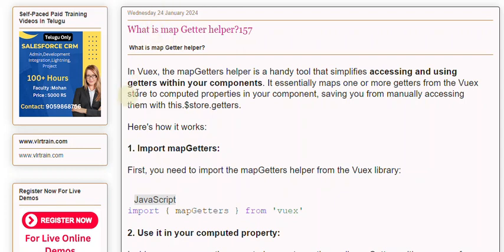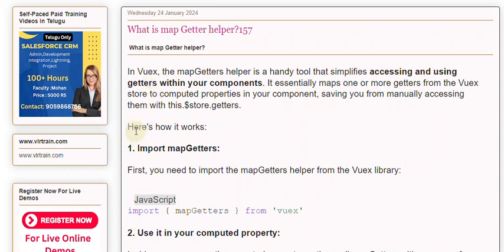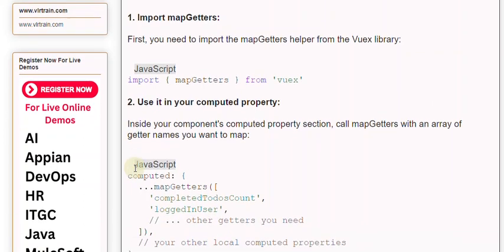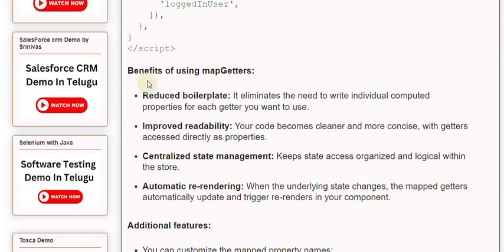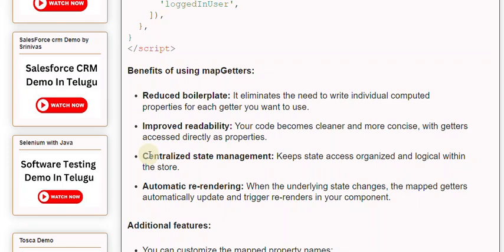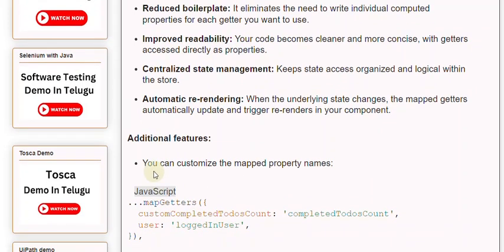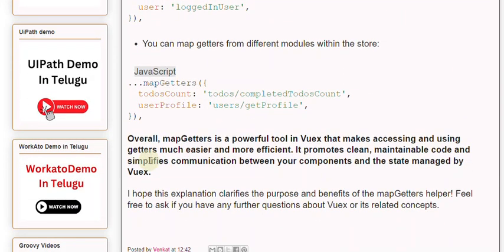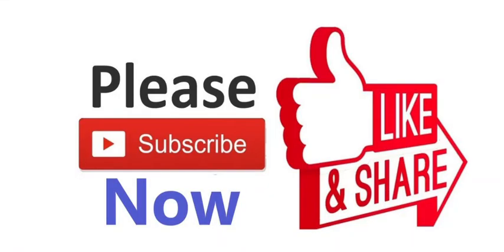What is map Getter helper157 Vue Js Notes And QA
What is map Getter helper?

In Vuex, the mapGetters helper is a handy tool that simplifies accessing and using getters within your components. It essentially maps one or more getters from the Vuex store to computed properties in your component, saving you from manually accessing them with this.$store.getters.

Here's how it works:

1. Import mapGetters:

First, you need to import the mapGetters helper from the Vuex library:

Can you give me an example of how you would use for loops in a dataweave expression in MuleSoft 18

Our Courses
👉PowerBI 👉QlikSense